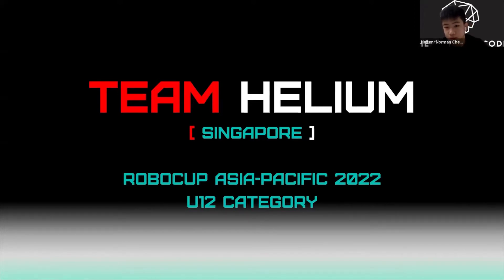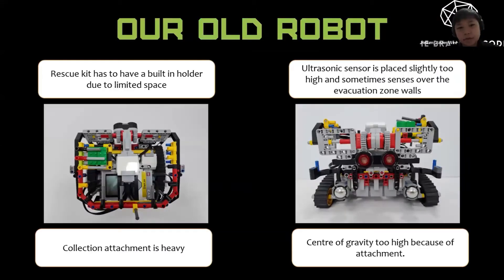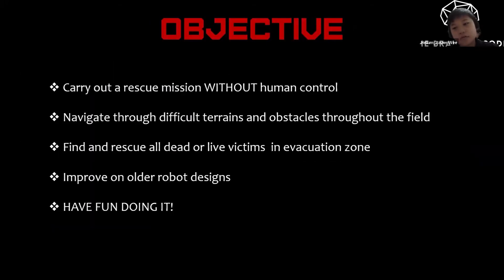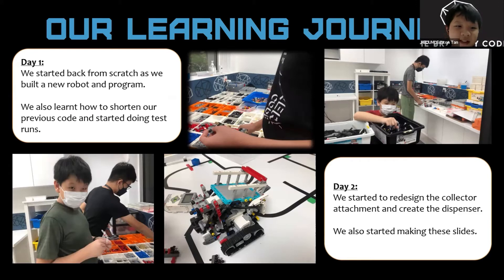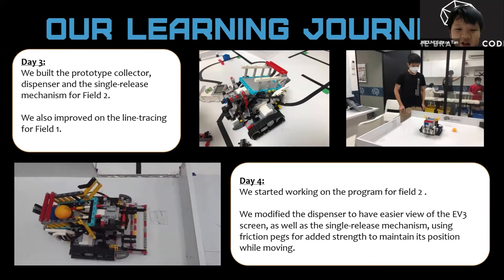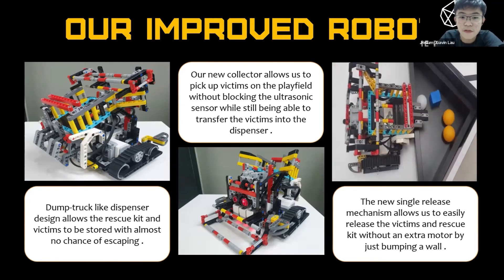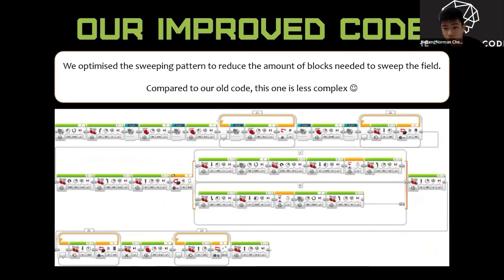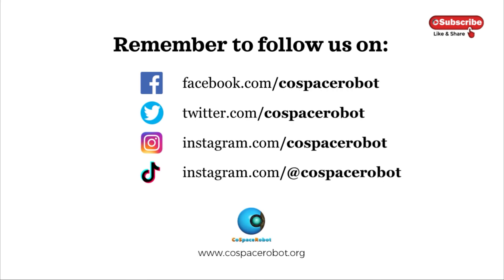R22.11.2 - HELIUM (Singapore Region) - Team Presentation – RCJ Rescue Line, Primary - RCAP 2022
Category:       RoboCupJunior Rescue Line, Primary
Team Name: HELIUM
Institution:     The Brainery Code
Region:           Singapore Region

𝗣𝗲𝗼𝗽𝗹𝗲’𝘀 𝗖𝗵𝗼𝗶𝗰𝗲: in recognition of Sharing Video with 𝙈𝙤𝙨𝙩 𝙇𝙞𝙠𝙚𝙨
𝗘𝗱𝘂𝗰𝗮𝘁𝗶𝗼𝗻𝗮𝗹 𝗩𝗮𝗹𝘂𝗲: in recognition of Sharing Video with 𝙃𝙞𝙜𝙝𝙚𝙨𝙩 𝙒𝙖𝙩𝙘𝙝 𝙏𝙞𝙢𝙚
𝗖𝗼𝗺𝗺𝘂𝗻𝗶𝘁𝘆 𝗔𝘄𝗮𝗿𝗲𝗻𝗲𝘀𝘀: in recognition of Sharing Video with 𝙈𝙤𝙨𝙩 𝙎𝙝𝙖𝙧𝙚𝙨